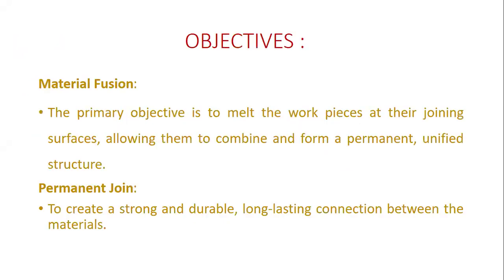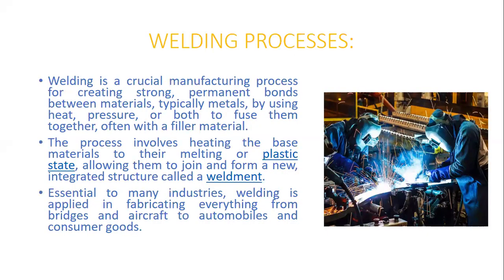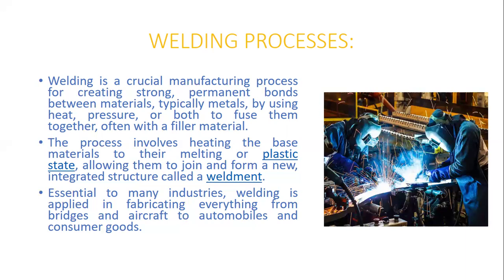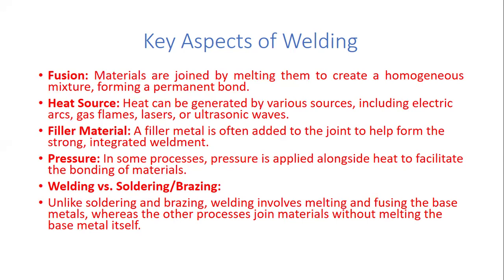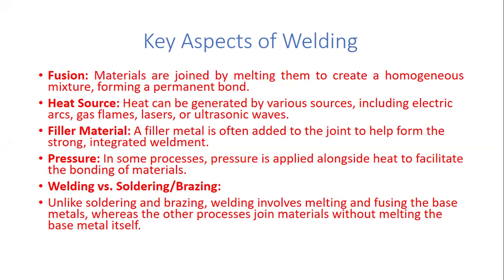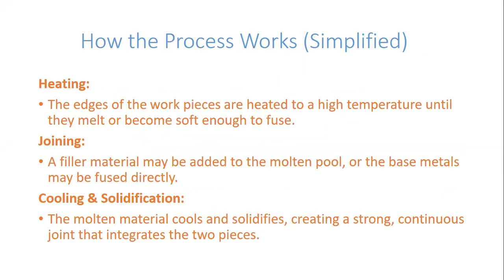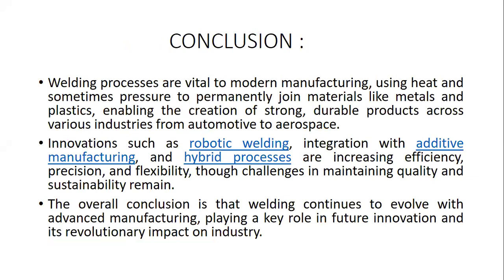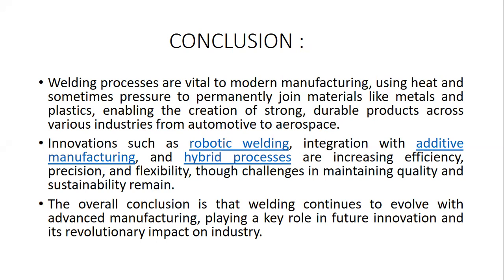Welding processes in manufacturing